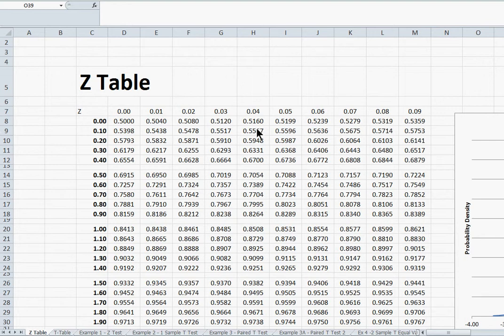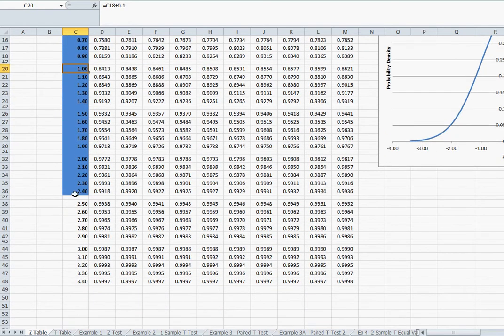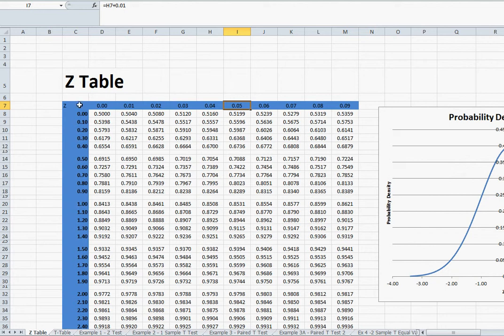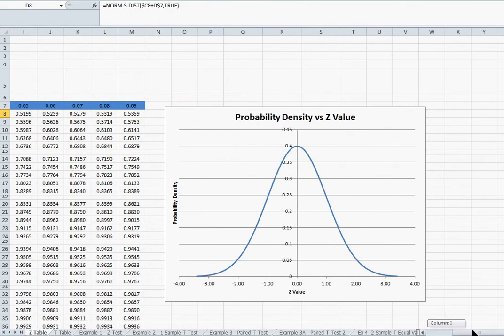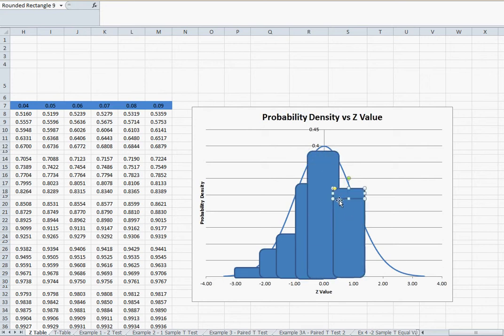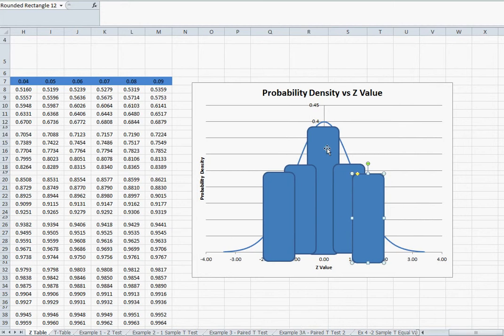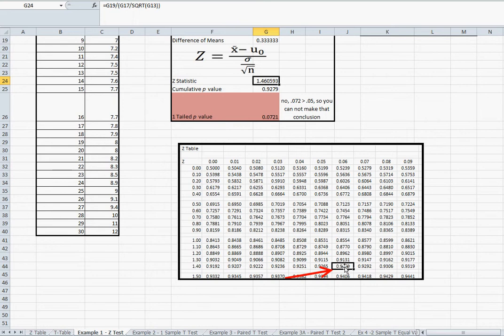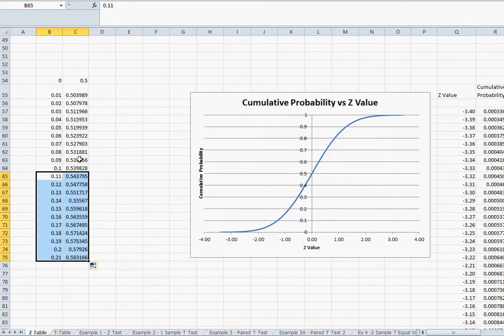How To Use A Z Table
Z tables are useful for determining if something is statistically significant.  However there are a couple of tricks to using a standard Z-table

The main thing to know about Z-tables are
-  You need to get the Z-value by reading down the column on the left side, and across the top row.  For instance, for a Z-value of 1.46 you would need to add the value of 1.40 on the left most column, with .06 across the top row.     If you want a Z table more precise than 2 decimals, you will either need to interpolate, or use the function  Norm.S.Dist( xxxx,  True)  in Excel to extract the Z-value

- Z tables can be presented in different ways.  If you google Z-tables you will see  a few different ways the probability value is tabulated.   It can either be 1 tailed or 2 tailed,  and it can either sum the area in the middle of the curve, or at the tails.

The Z-table that I am showing is a 1 tailed Z-table that sums the cumulative area from negative infinity to the desired Z-value.   That is why the probability for a Z-value of 0.0 is  .5000, because exactly half of the data is to the left of the curve

other common tables might show that the value at a Z of 0.0 is 0.0.  They might be summing the middle of the table, or the might be summing starting at the middle.     They could also have a probability of 1.0 at a Z-value of 0.0 if they are set up to sum the two tails.

 Z-tables will have a diagram that shows you how they are set up.